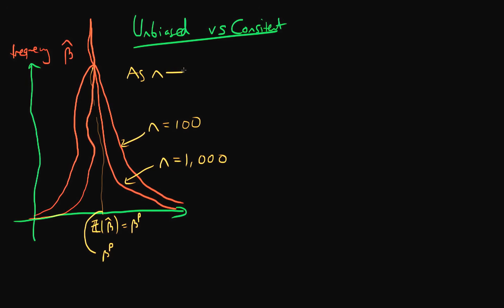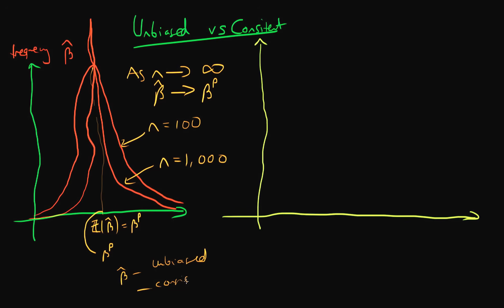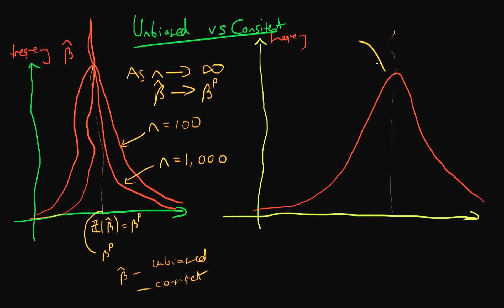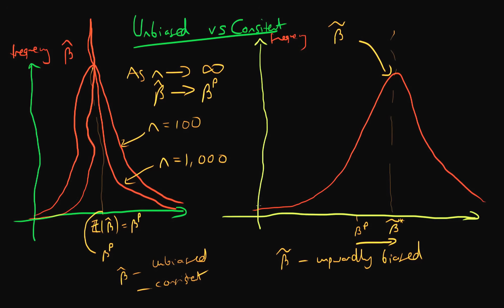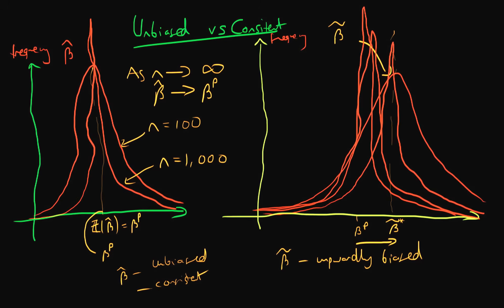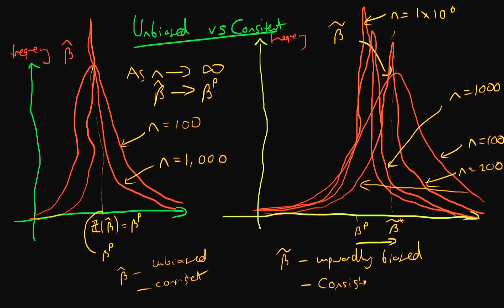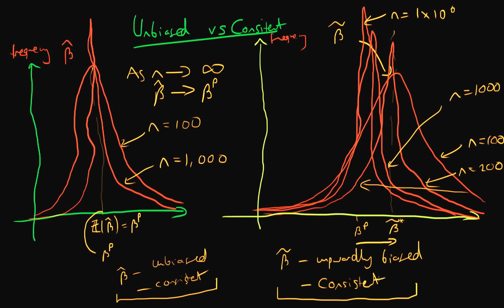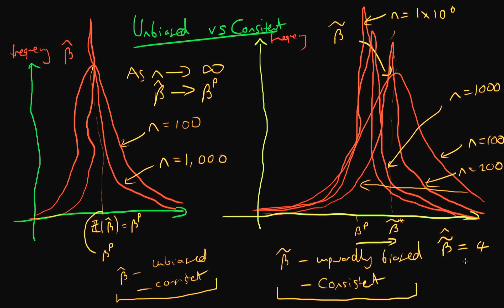Unbiasedness and consistency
This video details what is meant by an unbiased and consistent estimator. for course materials, and information regarding updates on each of the courses. Quite excitingly (for me at least), I am about to publish a whole series of new videos on Bayesian statistics on youtube. See here for information Accompanying this series, there will be a book